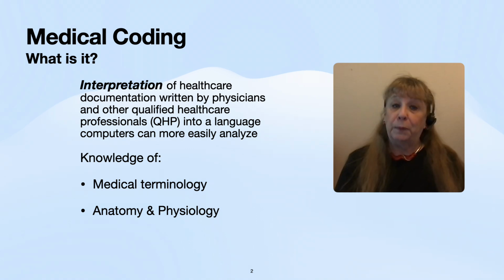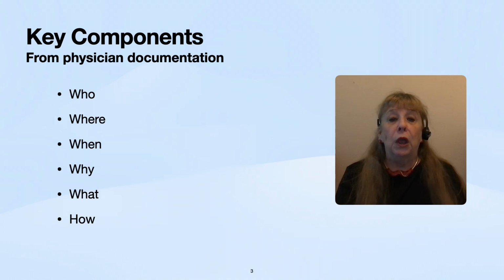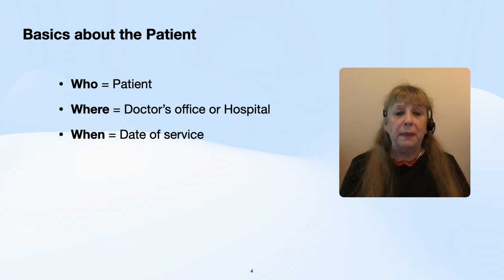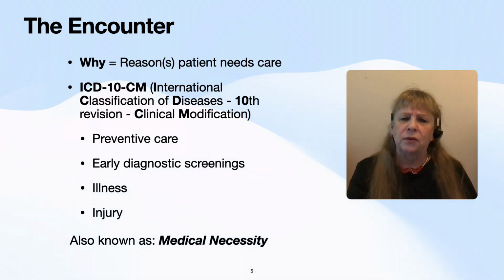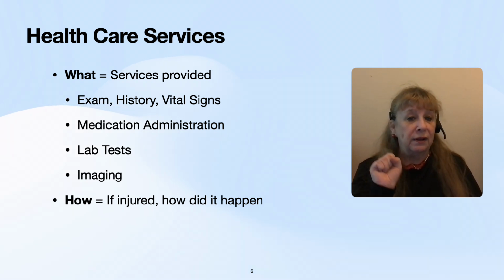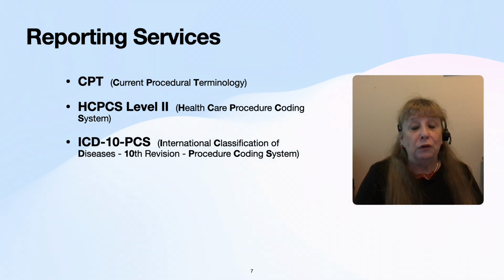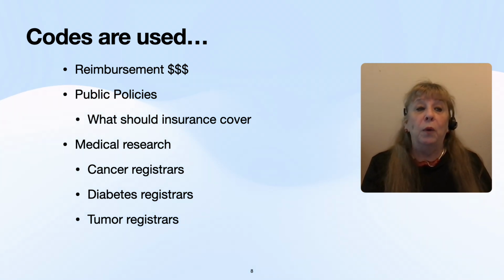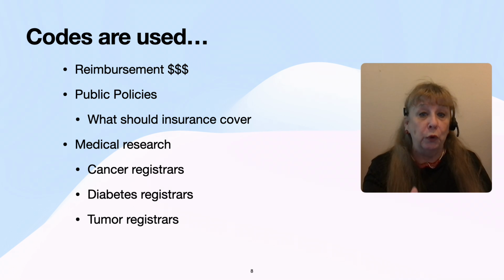What is medical coding?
For anyone considering a career in medical coding... or those who just want to know more